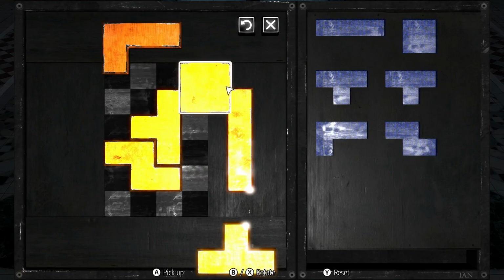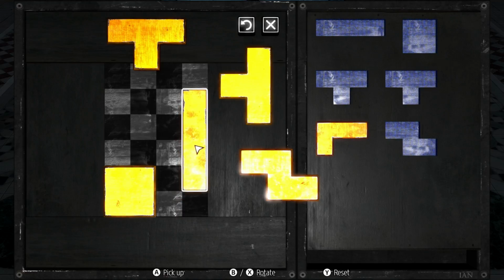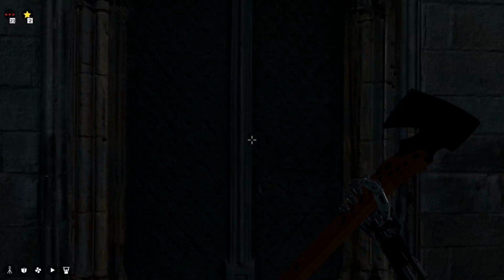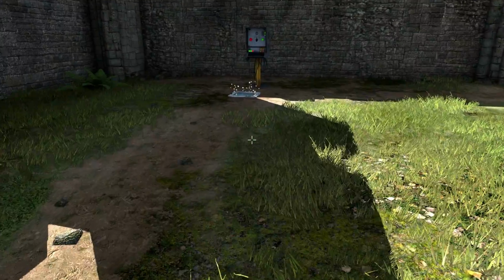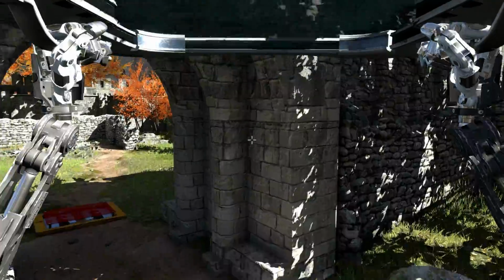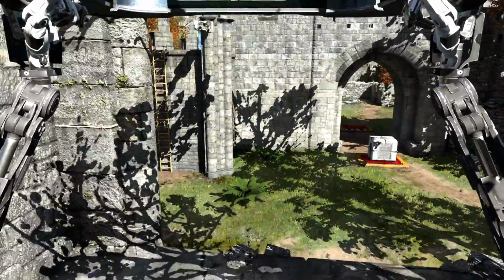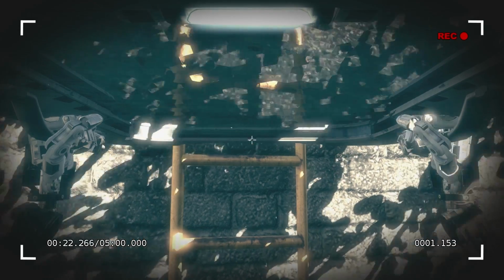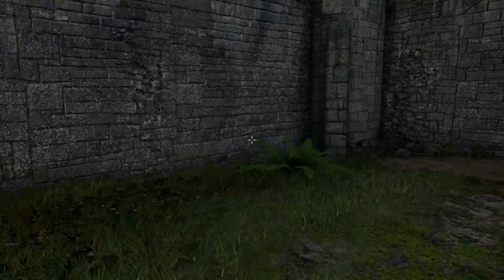Let's Play The Talos Principle, Part 22: Twist and Shout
The Bear indulges in some sedate puzzle-solving with Croteam's 'The Talos Principle'.